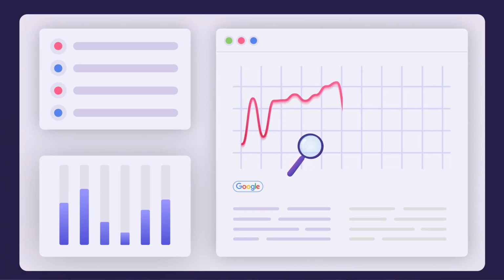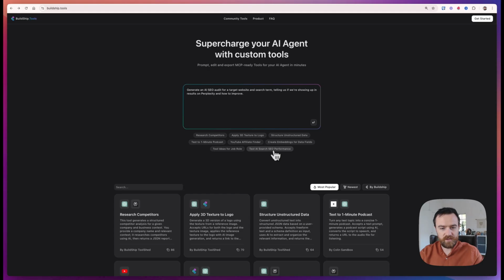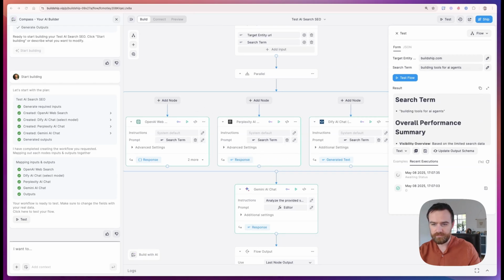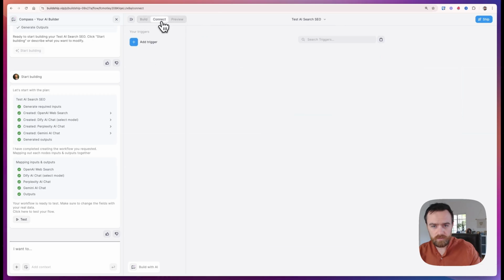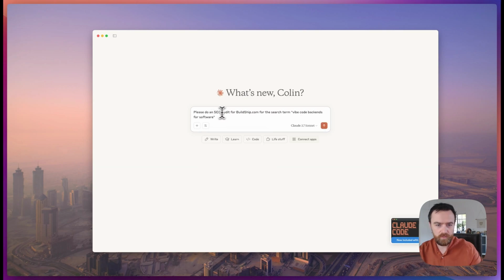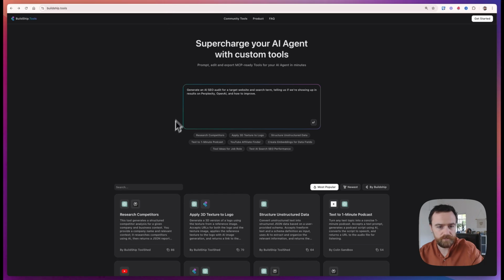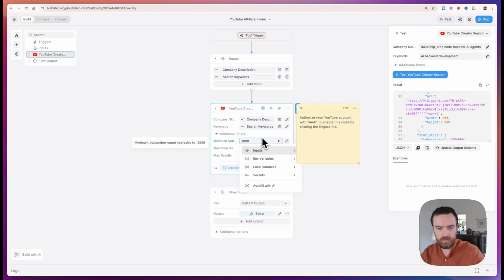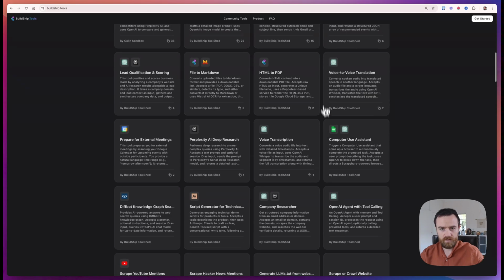How to Rank in AI Search on Perplexity & OpenAI Web Search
In this video, we’ll build two custom marketing tools using BuildShip.tools:

- An AI SEO Audit Tool that checks how your site ranks in Claude, Perplexity, OpenAI, and Gemini
We’ll connect both tools to Claude using MCP (Multi-Channel Protocol) so your AI agent can run real-time audits, suggest content improvements, and surface partnership opportunities, all in one tool.

AI is changing how people search, and how brands get discovered.
Google is rolling out Gemini summaries. Claude, Perplexity, and OpenAI Chat are becoming the new default search engines for millions of users. If your content isn’t optimized for AI, you’re already falling behind. Note that this template is experimental and results can vary by use case.

Chapters 📚
00:00 Introduction to AI in SEO
00:25 Building an AI Marketing Agent
01:07 Generating an AI SEO Audit
02:39 Customizing Your AI Workflow
03:41 Deploying and Testing Your Tools
04:49 Running an SEO Audit and Finding Affiliates
08:05 Enhancing Your Marketing Strategy
08:43 Conclusion and Next Steps